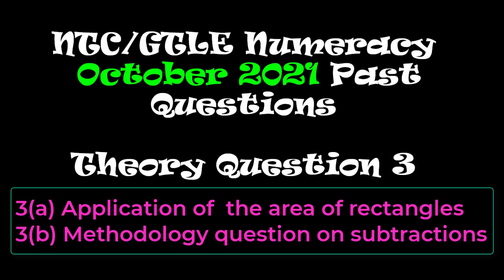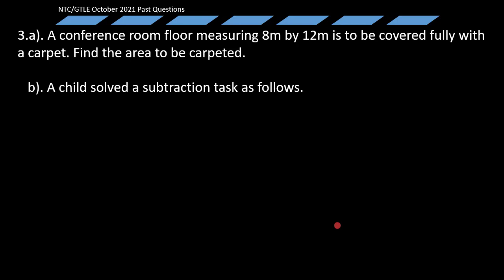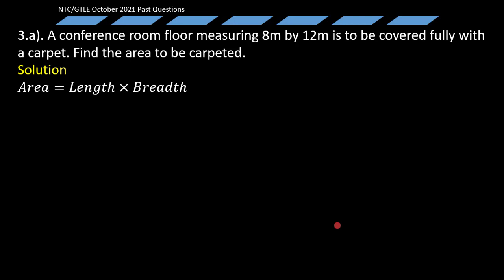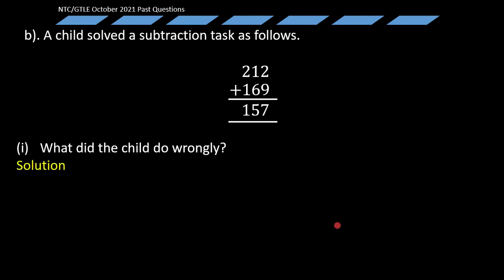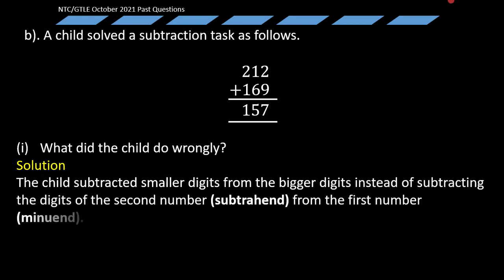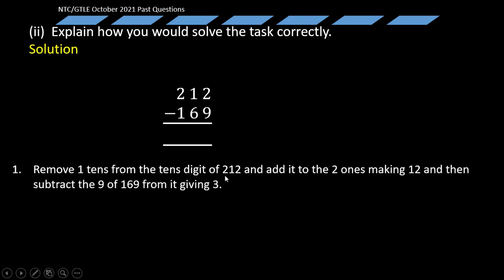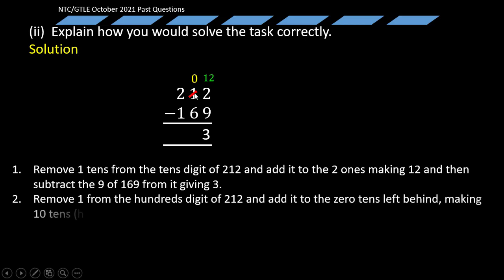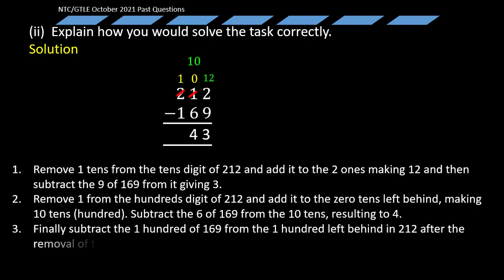October 2021 Numeracy Theory 3(a) and (b) | Application of area of a rectangle | Subtraction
This tutorial considers the recent NTC/GTLE numeracy paper on the application of area of rectangles and the methodology involved in subtraction. Things are made simple.